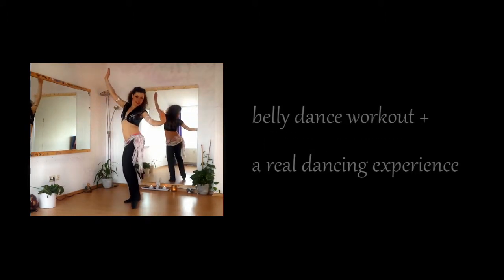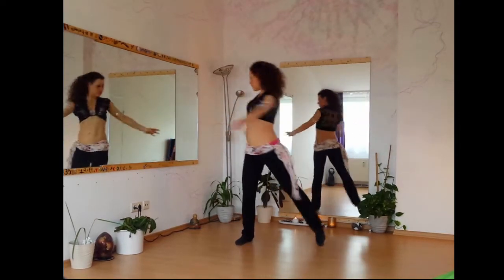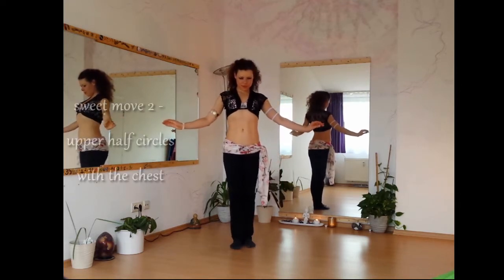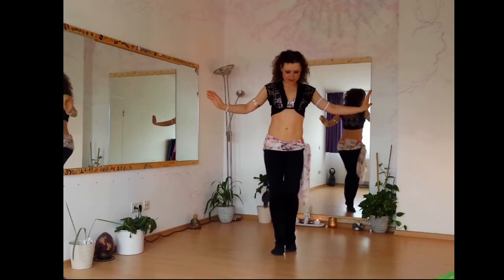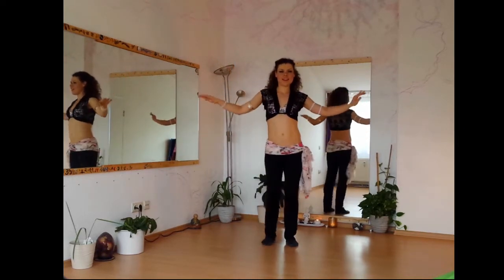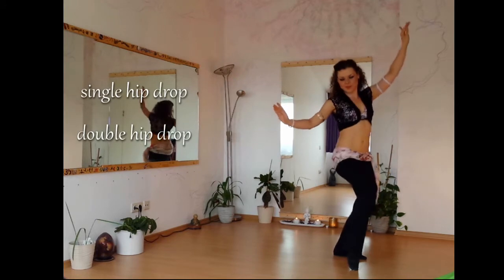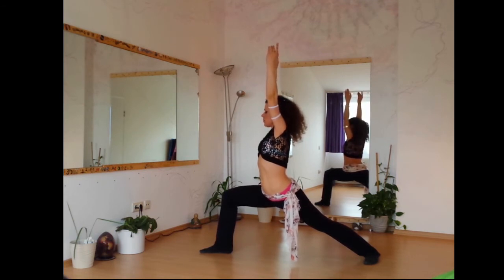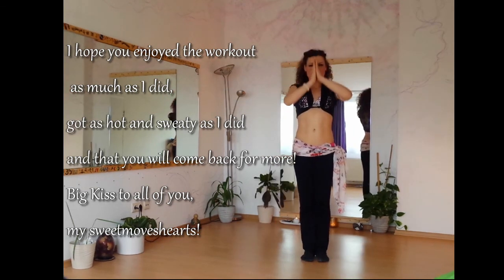belly dance workout - drum solo series # 2 (intermediate level)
This is a complete workout:
warm up
drilling session1
drilling session2
yoga cool down
Of course, if you haven't mustered the moves in the video yet, you should be patient with yourself and take it the speed you are comfortable with and gradually build up to it.  Practice makes perfect!